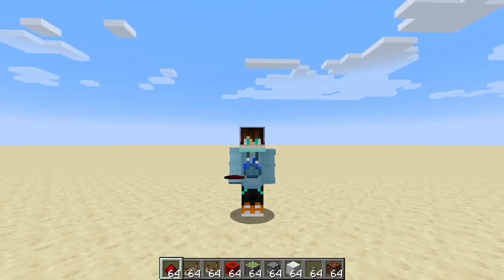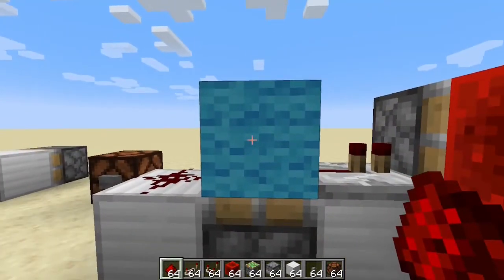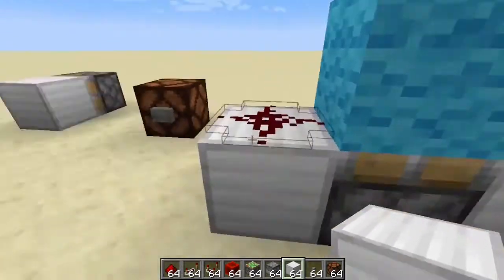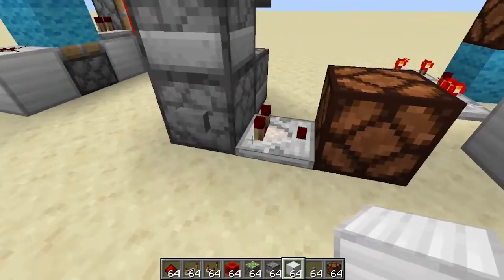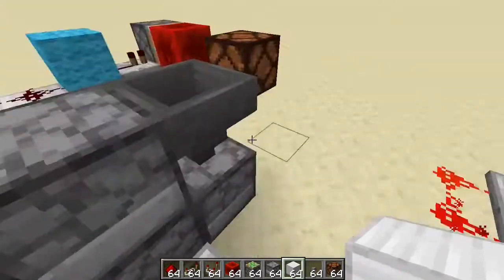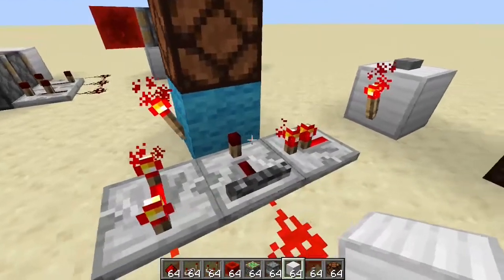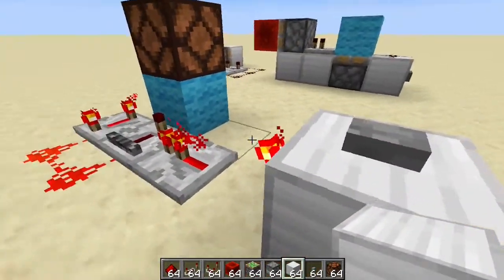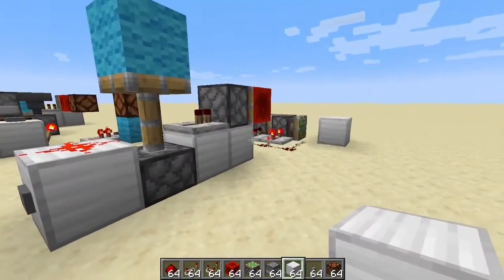Easy T-Flip Flops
In this video I teach you 3 simple designs for a T-Flip Flop.
Please watch my video about a simple double piston extender if you are interested.